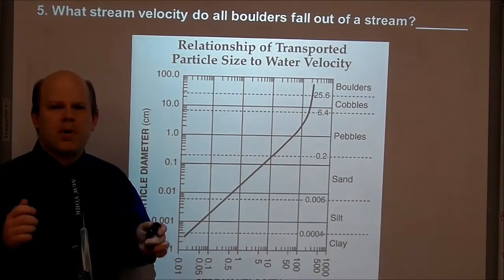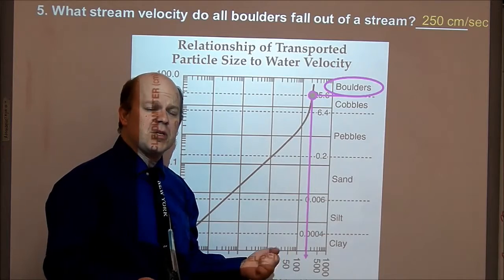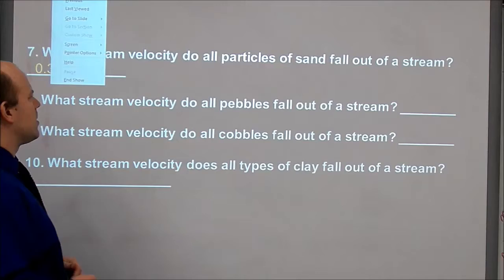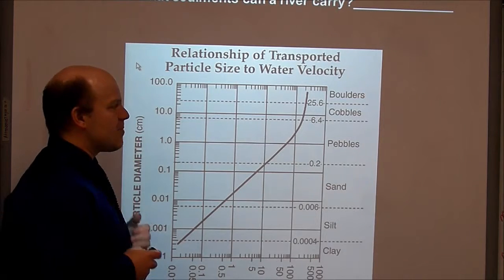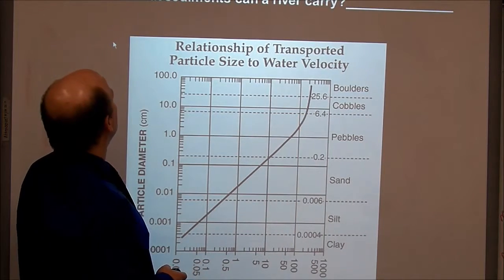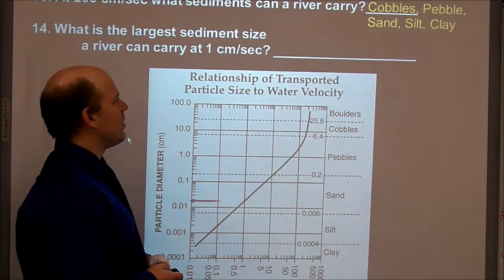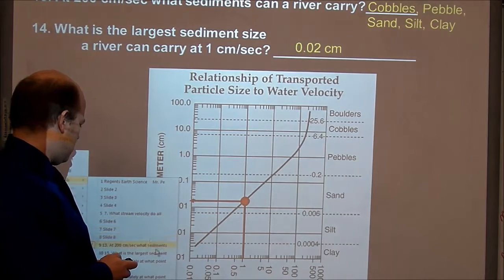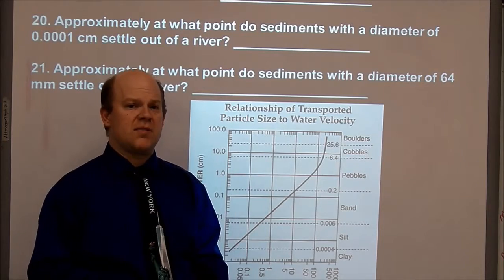Sediment Deposition Reference Table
Mr.Perry's Accelerated Earth Science